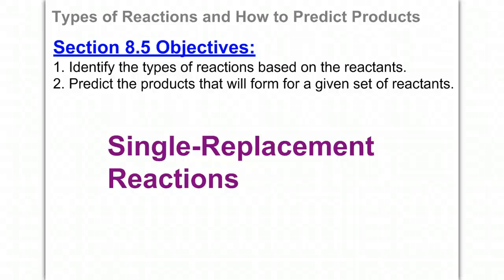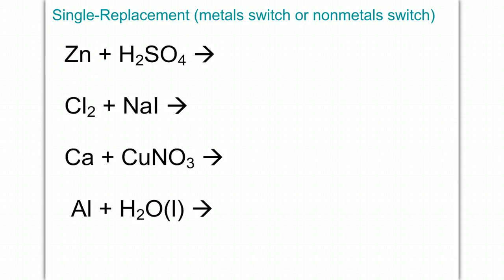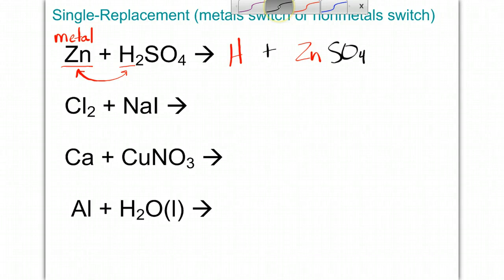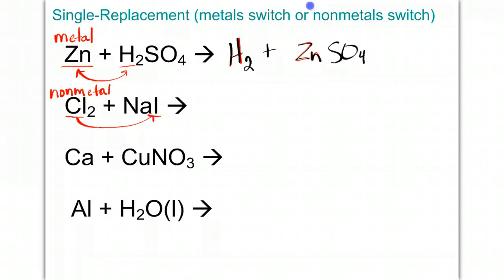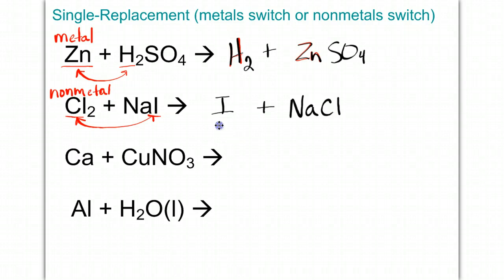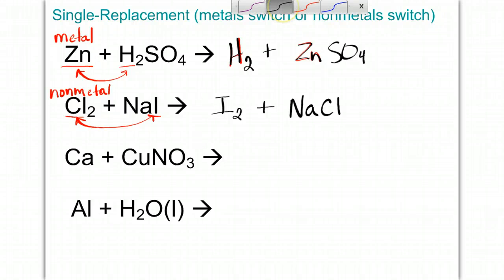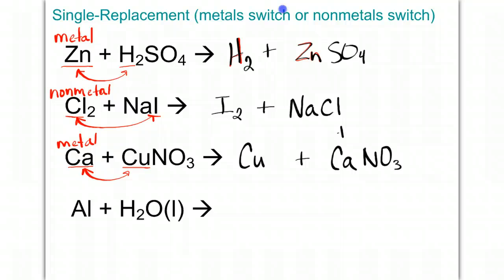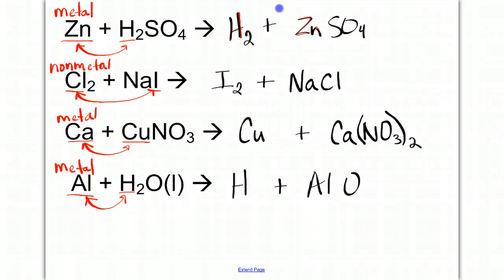Chem Ch 8 Section 8.5: Single-Replacement Rxns